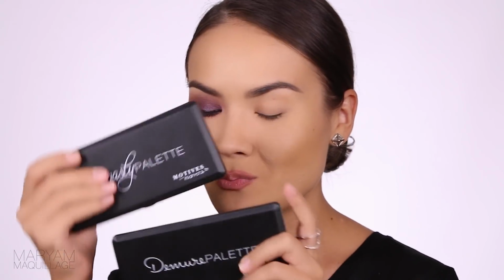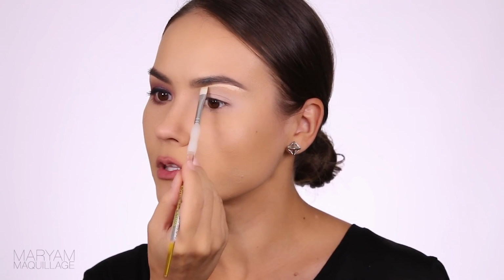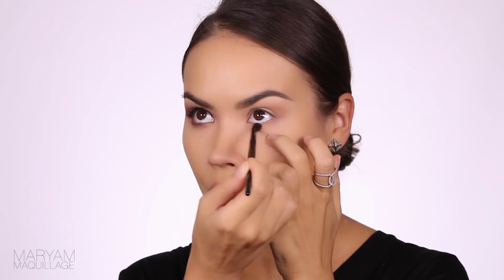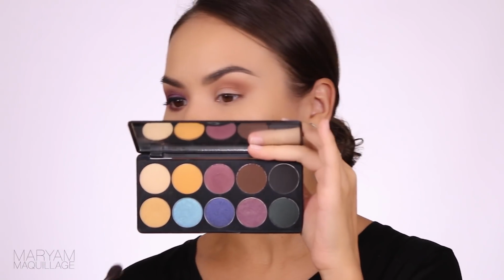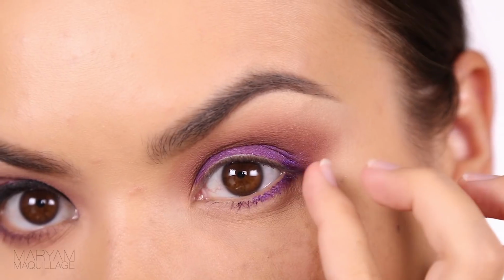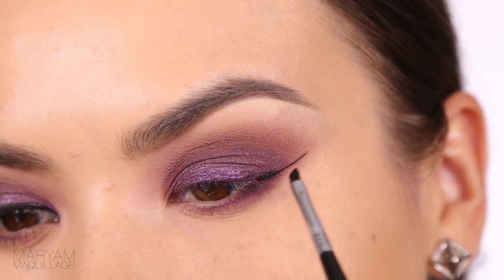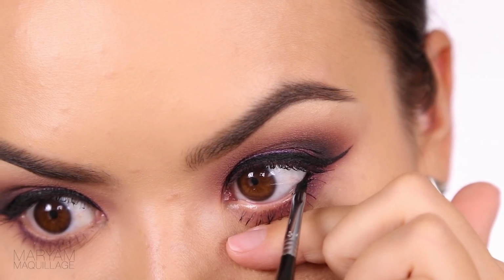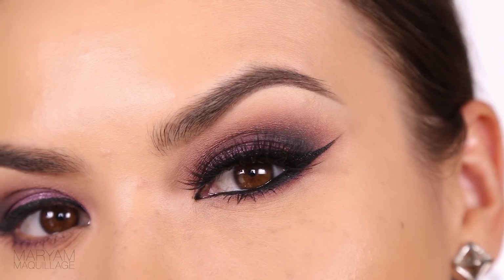"Plum Smokey Eye" Going Out Makeup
By popular demand, I've put together a tutorial featuring this Purple Smokey upscale party look that I wore last week to a Gala. I'm using a whole bunch of new products that we've just launched with Motives!! Yay!!

NEW Snapchat: MaryamNYC -- FOLLOW ME for a more personal experience. Send me your questions and requests!

PRODUCTS & TOOLS USED :

...EYES...
1. Lime Crime eyeshadow helper.
3. Motives Mavens Sculpt Series Contouring Palette in FIRE
4. Motives Mavens DEMURE Palette
5. Motives Mavens DYNASTY Palette
6.  Make Up For Ever Aquamatic Liner I-90
7. Inglot AMC gel liner 77
8. House of Lashes Boudoir lashes (day look)
9. Jordana cat eye liquid eyeliner in Black Leather
10. Vegas Nay lashes by Eylure "Grand Glamor" (night look)

...BRUSHES...
Sigma brushes
Coastal Scents brushes
Bdellium Tools brushes

...SKIN...
1. Inglot HD foundation in 77 & 75 (to highlight):

...LIPS...
1. Lime Crime "Red Velvet" velvetine
2. Lime Crime "Wicked" velvetine (on the corners)

...JEWELRY...
Earrings & Ring worn in Intro / Outro: Loren Jewels
Earrings worn during tutorial: ILY Couture
Ring worn during tutorial: LuLu's

Makeup, production, and reviews / opinions by Maryam Maquillage.

HAPPY Makeup-ing!!!